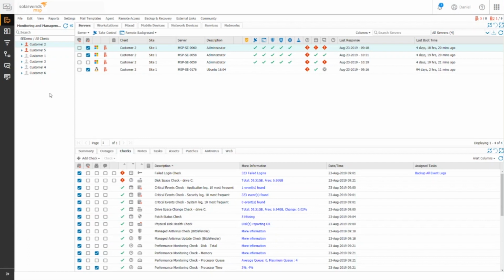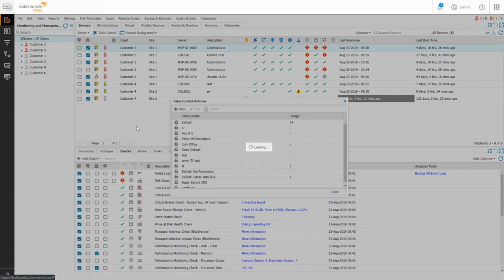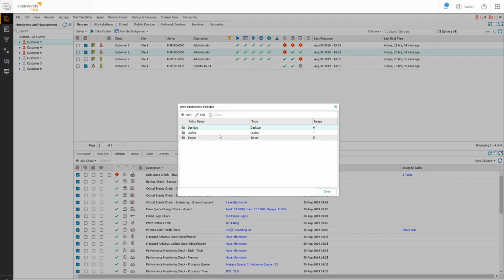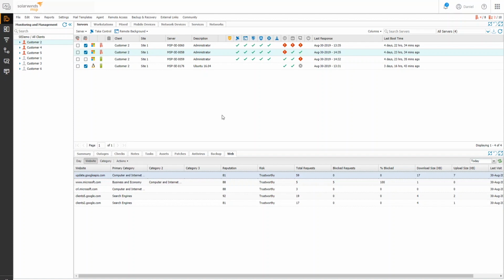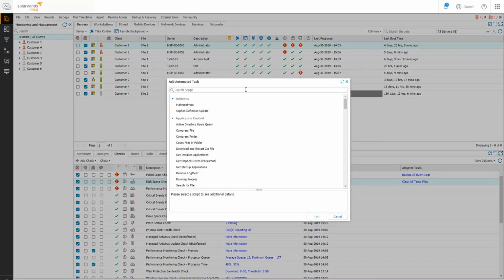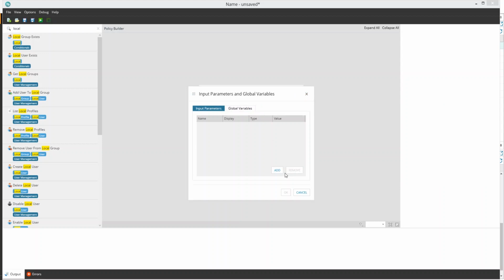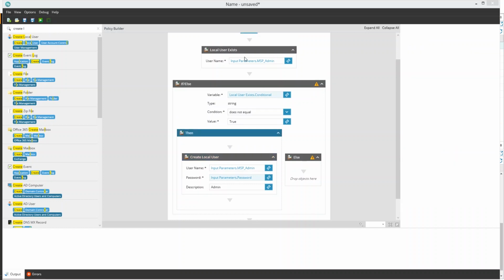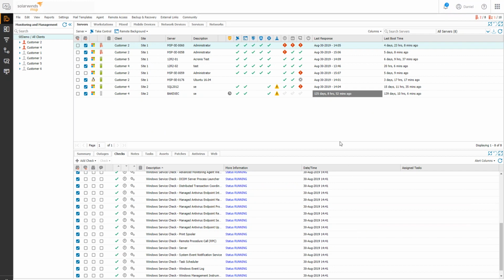SolarWinds Remote Management and Monitoring: Basic Overview